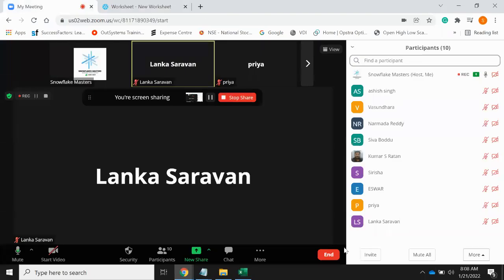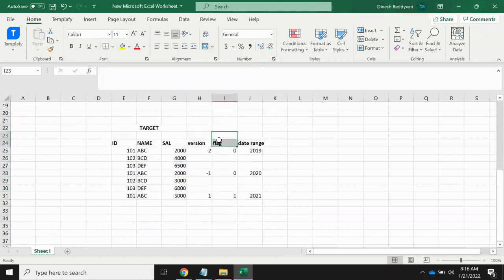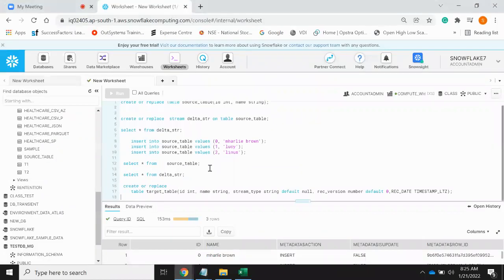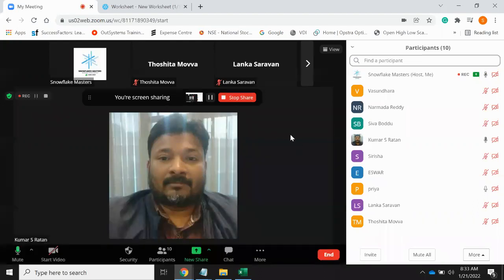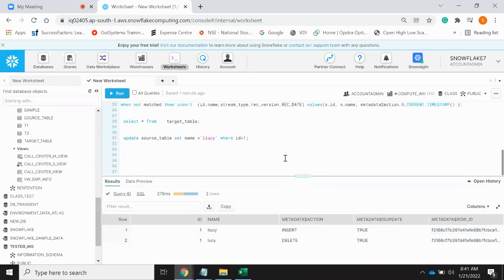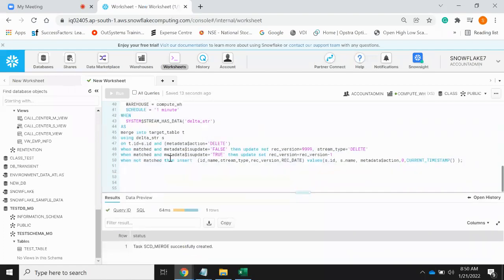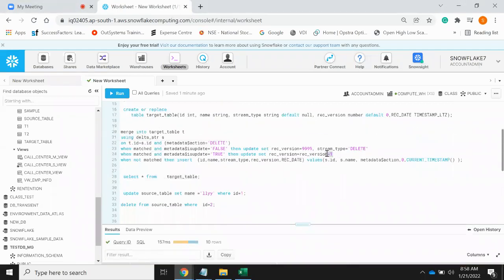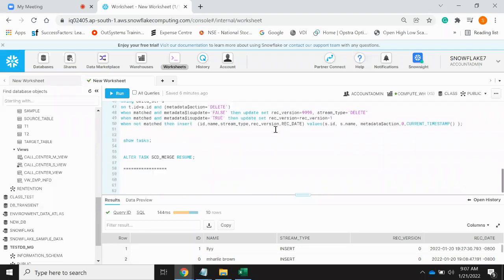snowflake training class 23